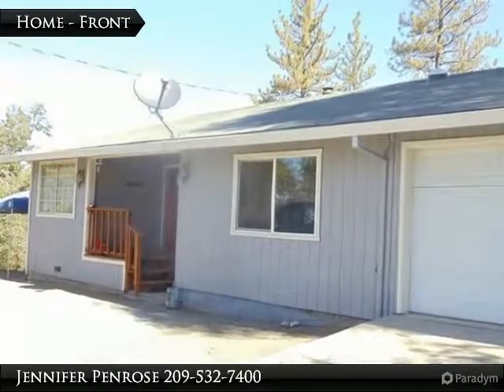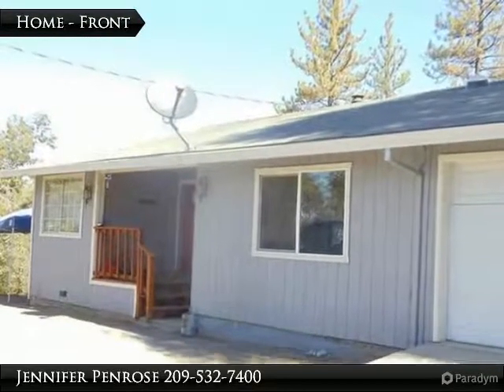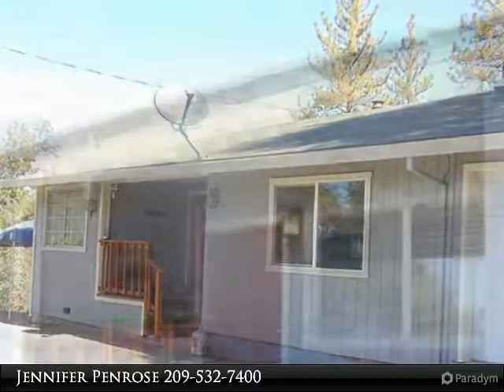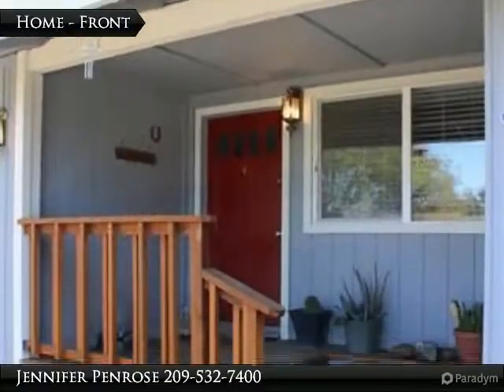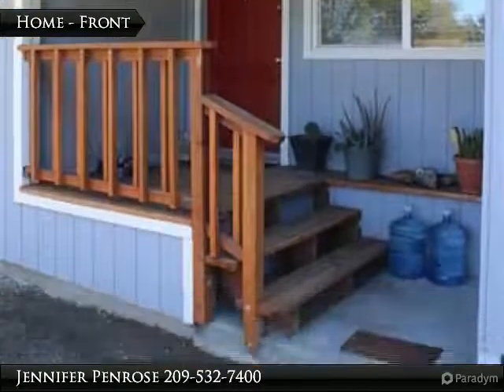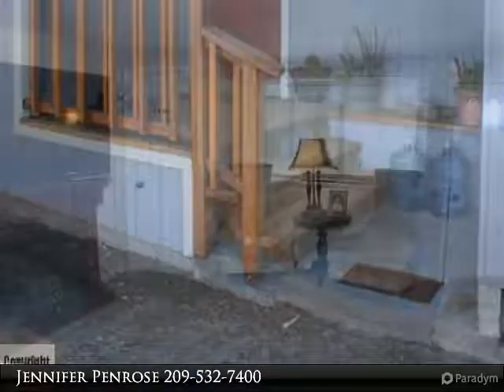9780 Mormon Creek Road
Quiet and seclusion is what you get with this adorable home. Only minutes from historic Columbia and downtown Sonora. With three bedrooms, two baths,

and large garage, this home would make a great starter home. Large living room with fireplace and master bedroom has large walk-in closet. There is a

separate lot with plenty of room to park your boat, RV or extra vehicles. Great opportunity to own in Mormon Creek!

Presented By:
Jennifer Penrose, Coldwell Banker Segerstrom